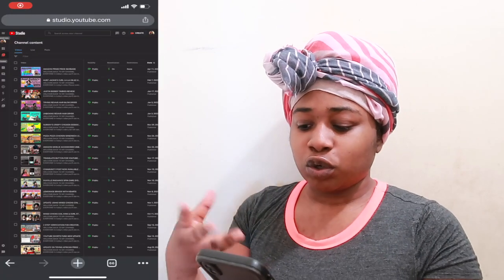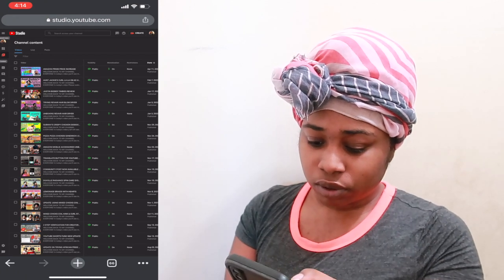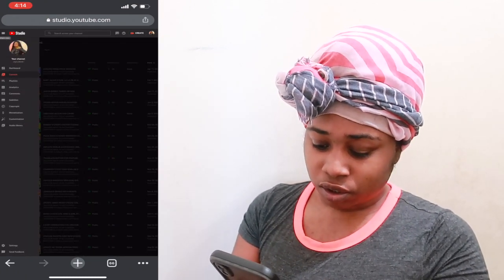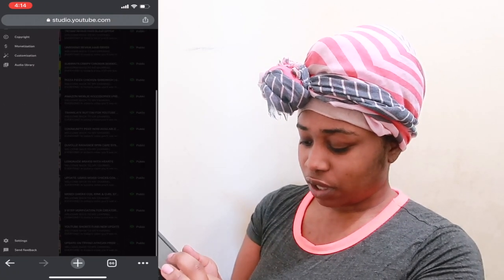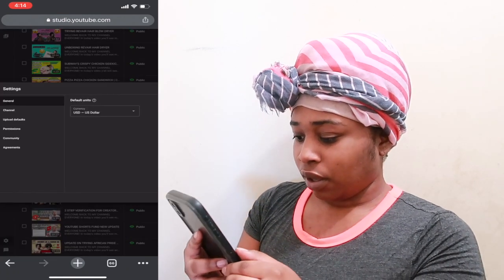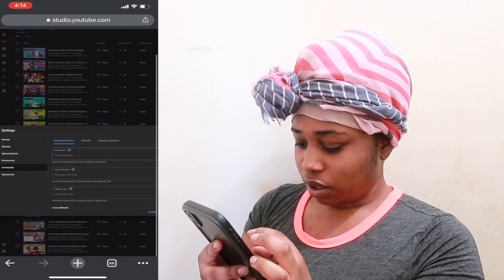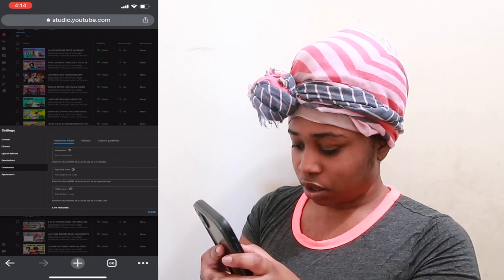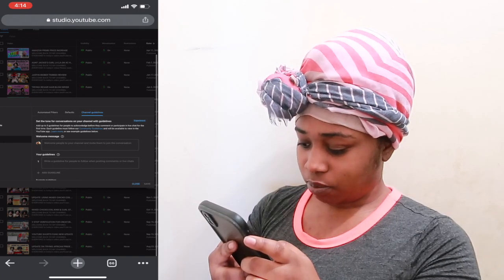HOW TO SET YOUR CHANNEL GUIDELINES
In today's video you’ll see me show and explain to ya’ll step by step HOW TO SET YOUR CHANNEL GUIDELINES. This is one of youtube's new features.

YouTube's Community Guidelines

Please watch my video in full to find out more.